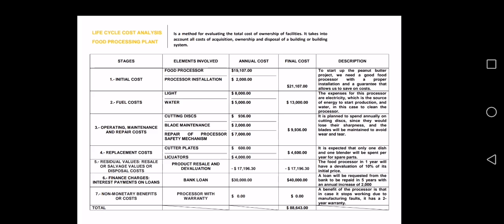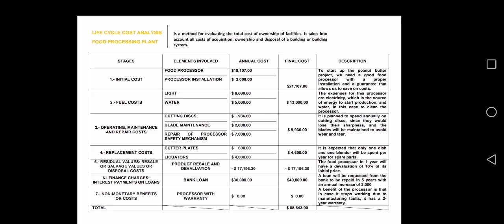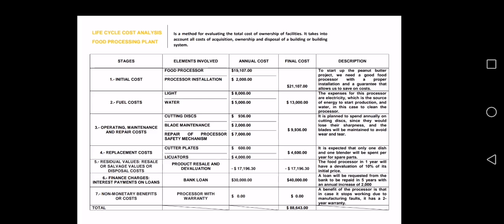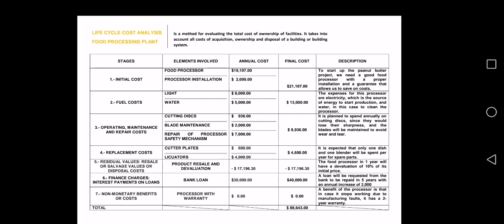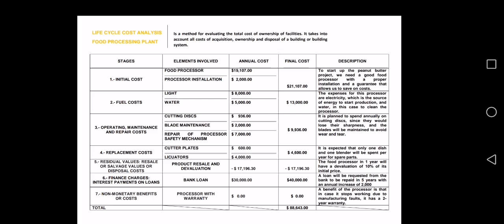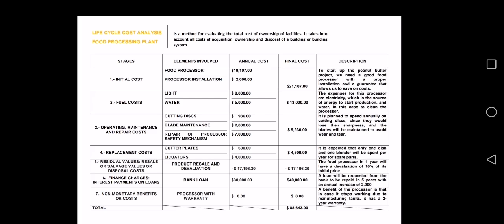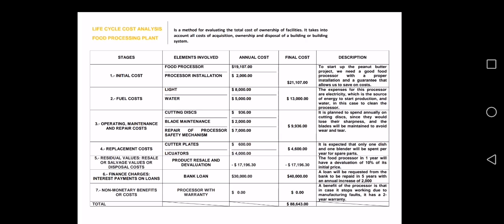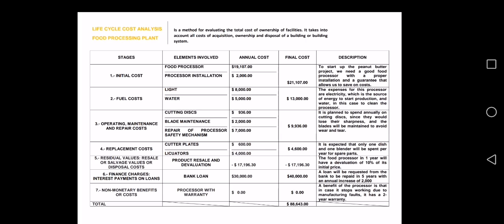LCCA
Video de LCCA